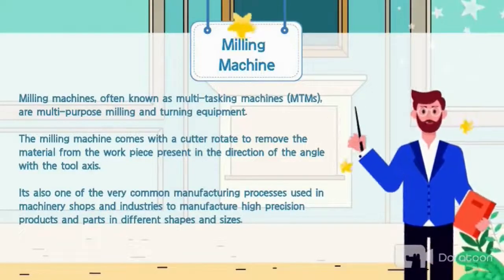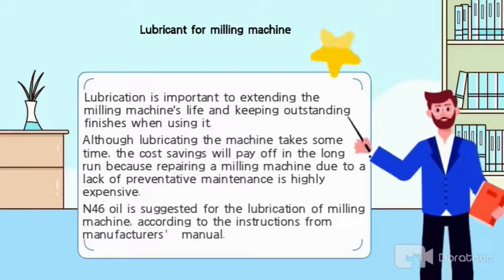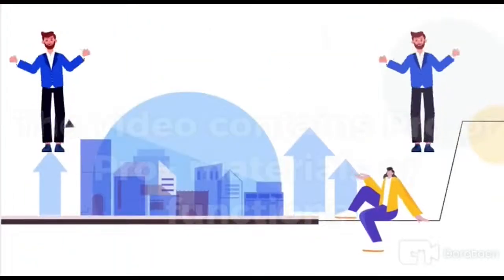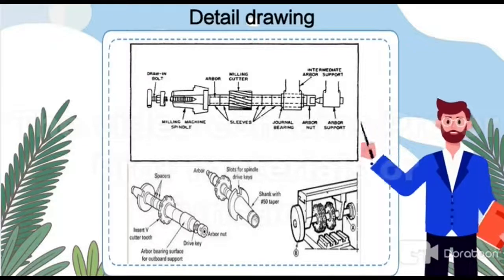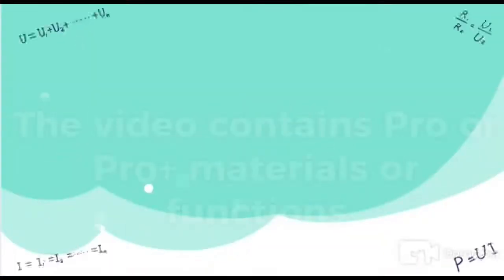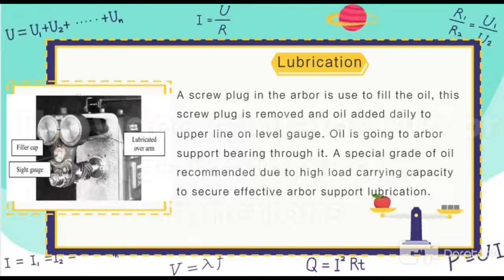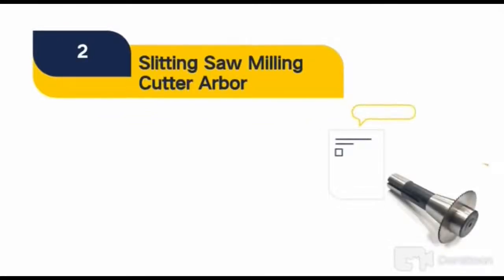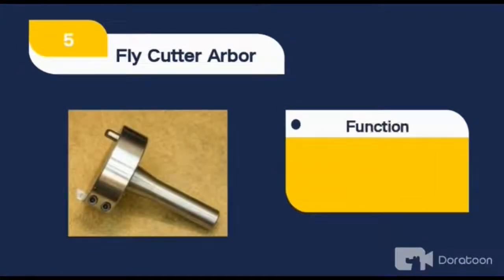Lubrication on Arbor Support in Milling Machine